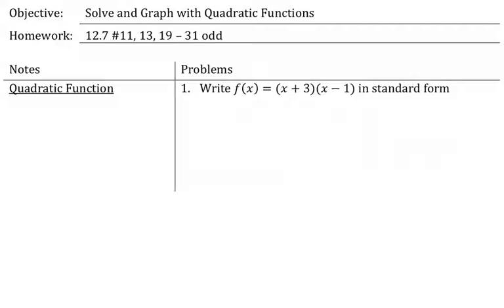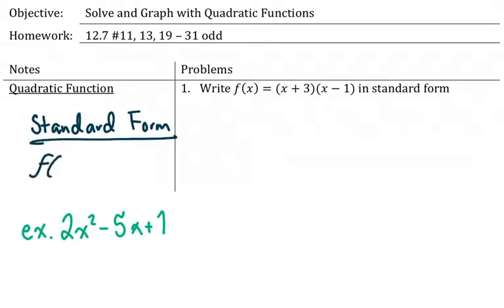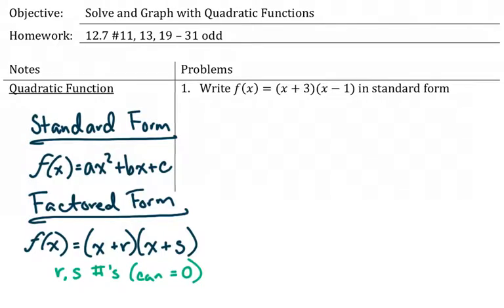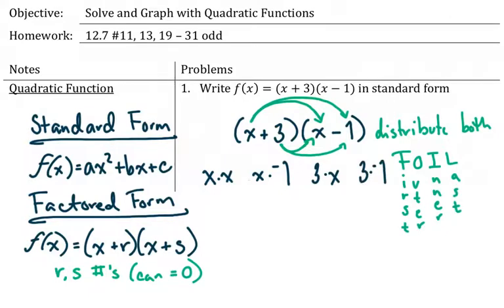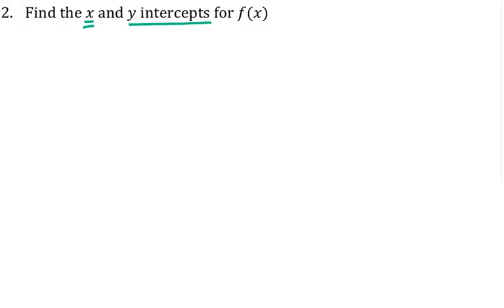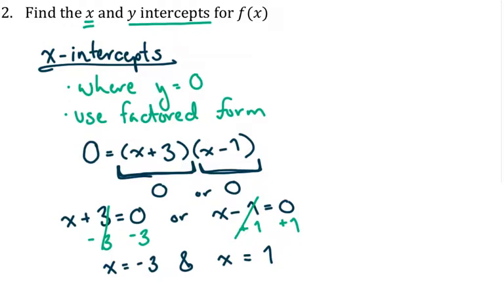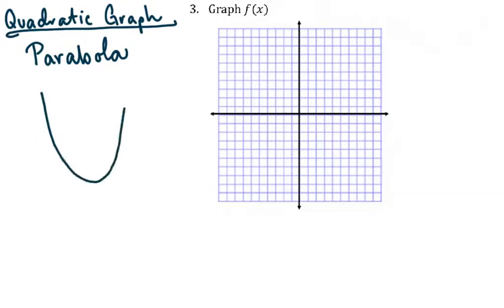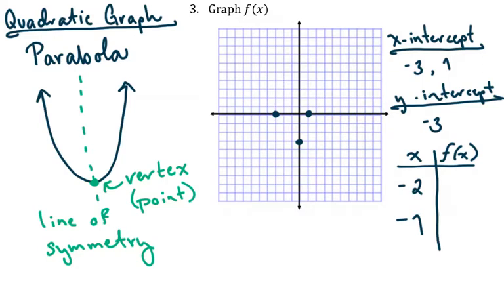Solve and Graph Quadratic Functions